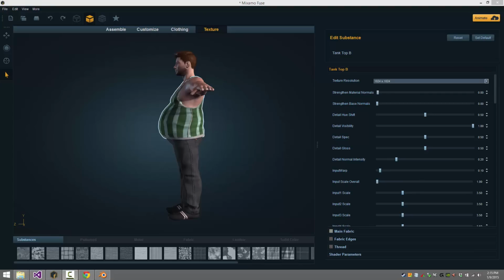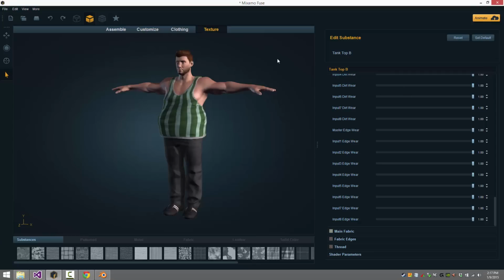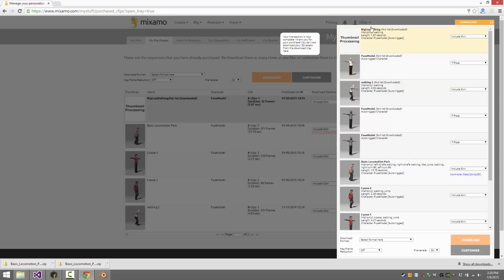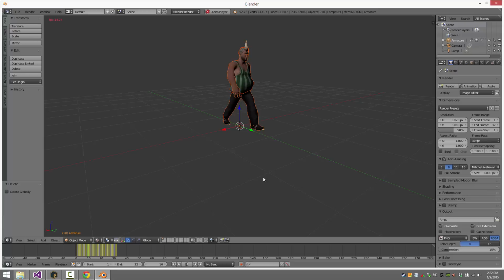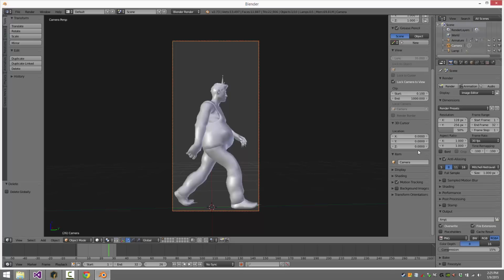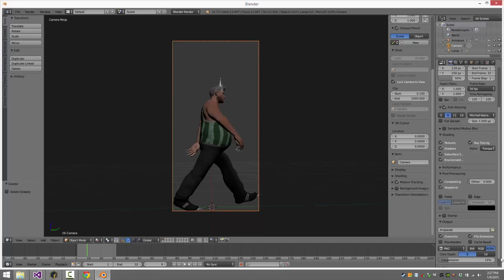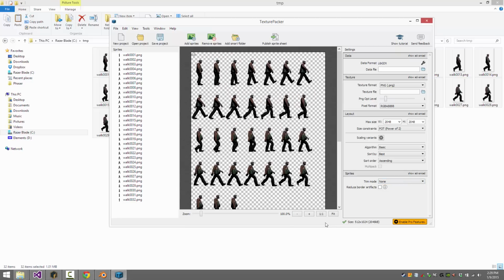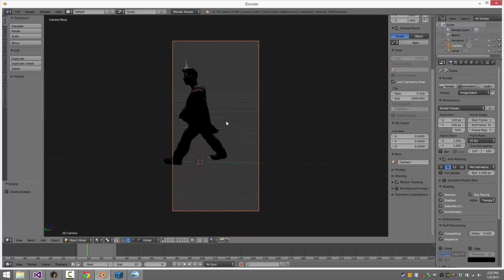Creating an animated walk cycle spritesheet in under 15 minutes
I needed to create a sprite sheet for an upcoming tutorial, so I thought I would share the process.  We use a combination of Mixamo Fuse to create the character, Mixamo for the animations (completely free), Blender for renderering, then TexturePacker for assemingly the results into a single spritesheet. With very little artistic talent, you can create some pretty impressive character sprites in a very short period of time.